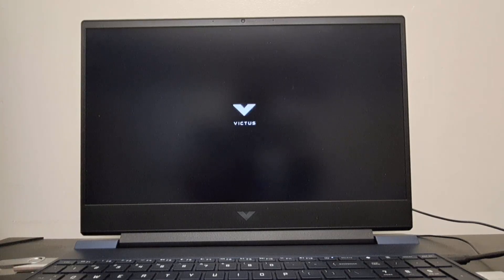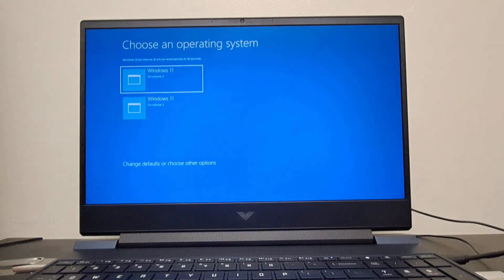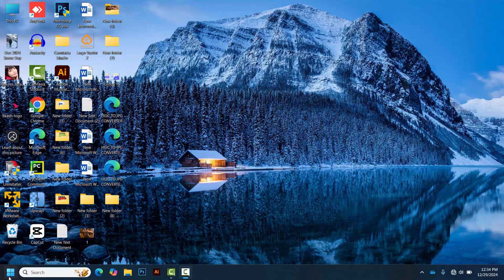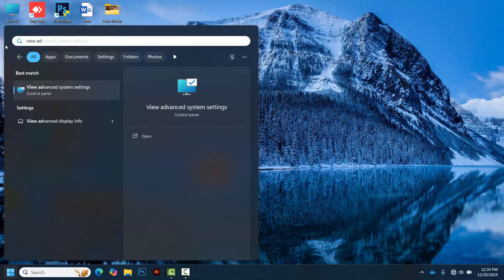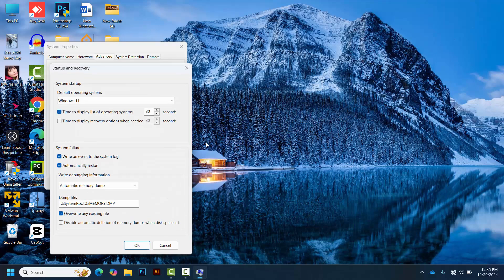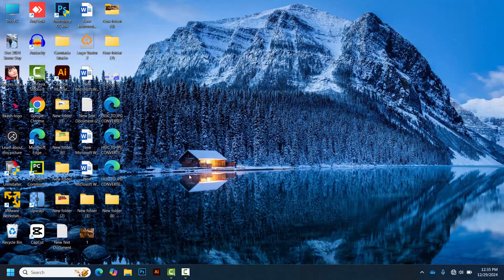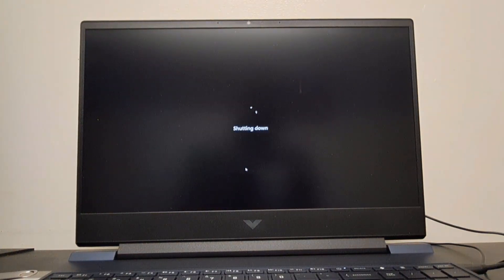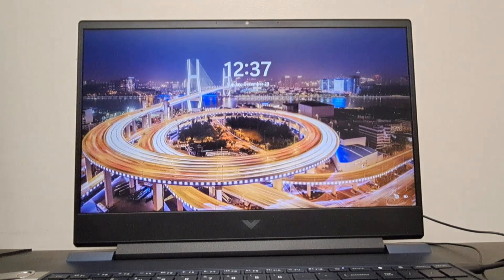Ho to fix "Choose an Operating System" Screen Windows 11 - 100% Working